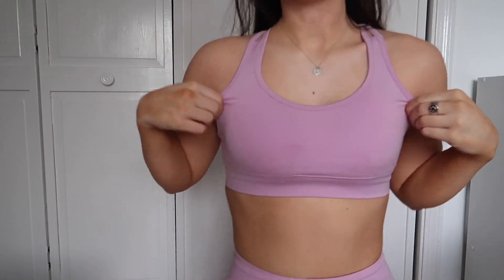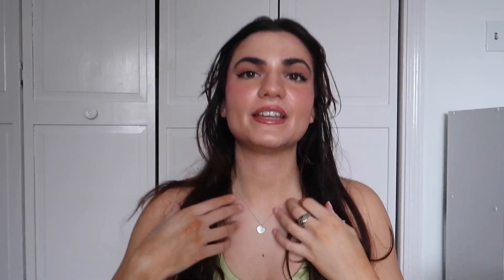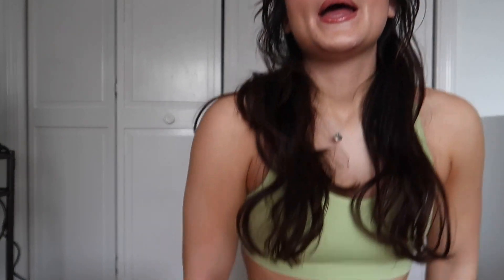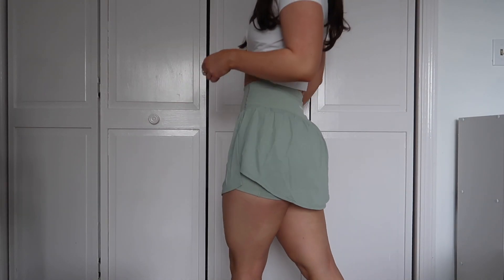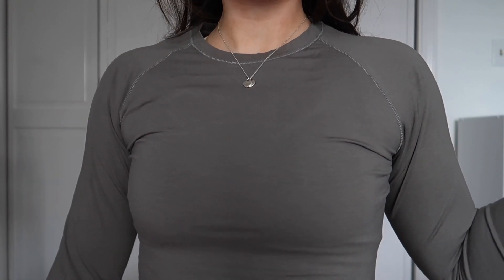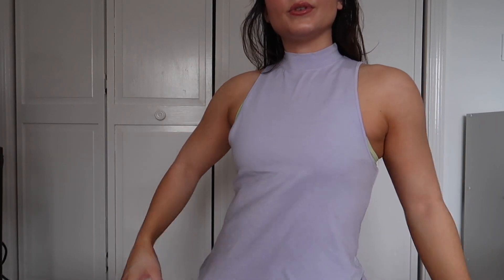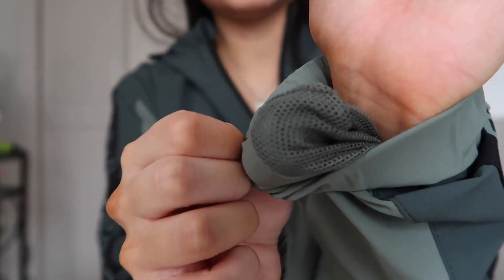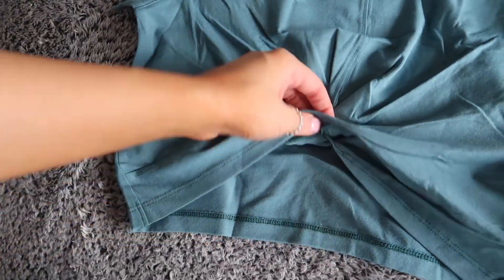ALPHALETE BIRTHDAY SALE REVIEW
Alphalete Birthday Sale this Saturday 2/19 at 12 pm CST

Sizing:
Shorts - Small
Tops/Jackets - Small
Bottoms - Small
Leggings - Small (XS in amplify)